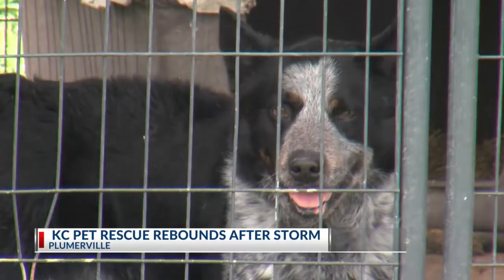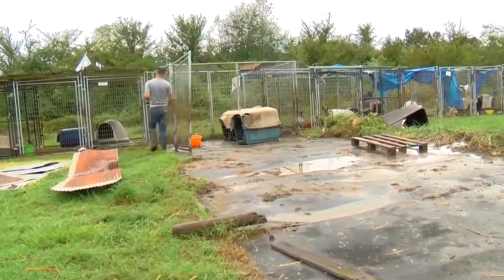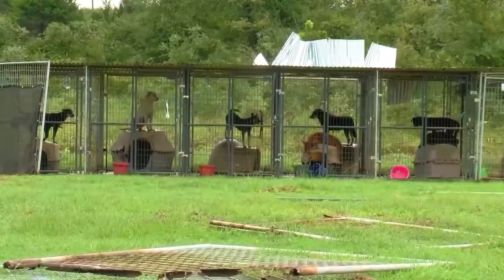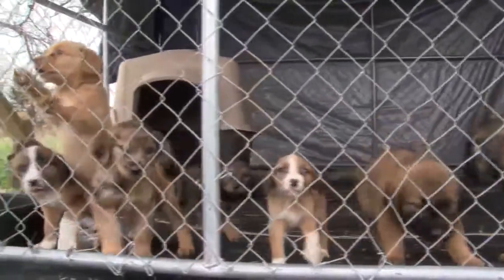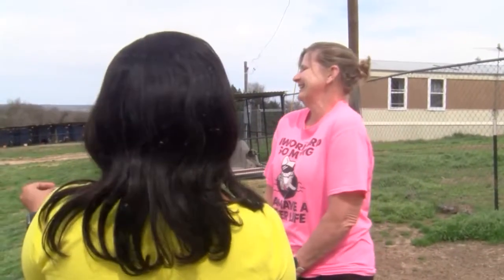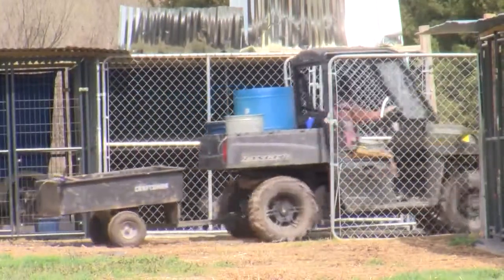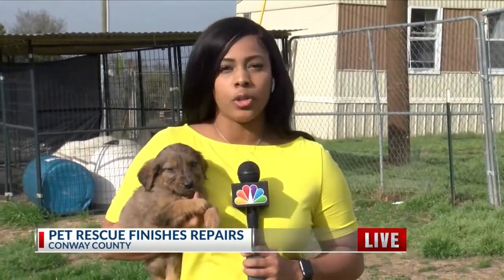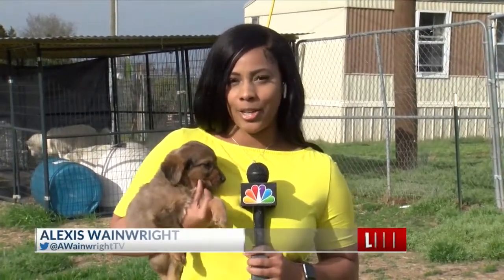Plumerville pet rescue rebounds after storm